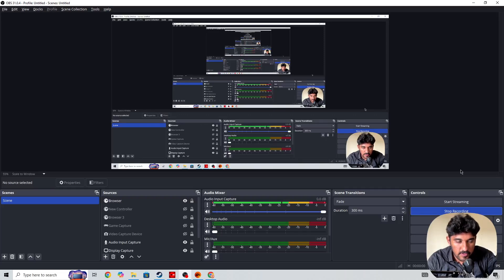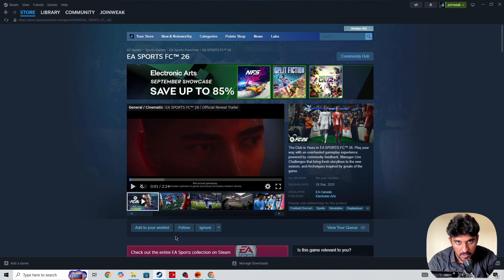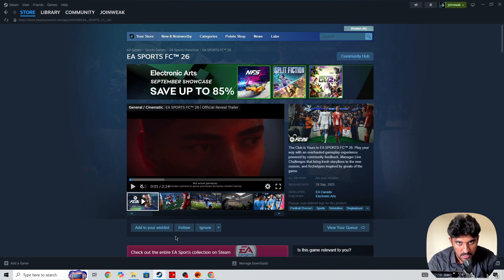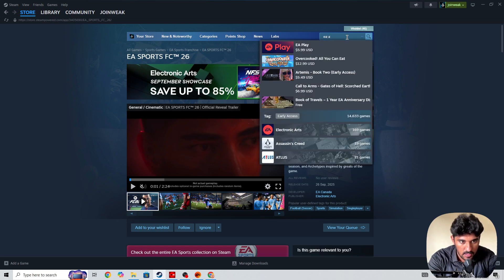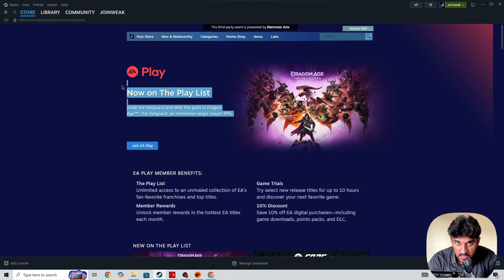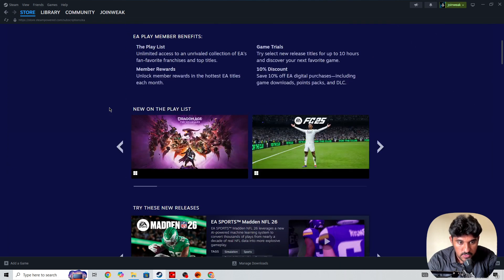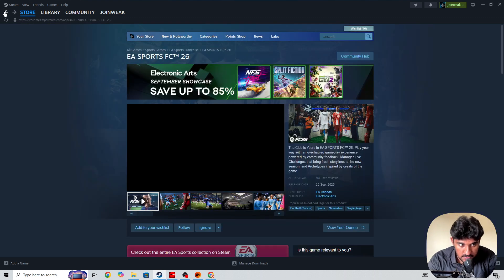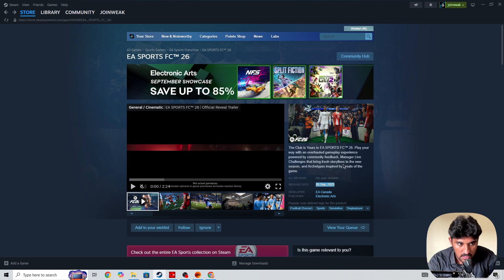How to Play EA FC 26 With EA Play on Steam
Are you wondering how to play EA FC 26 with EA Play on Steam?

In this video, you’ll learn how to access and play EA FC 26 using your EA Play subscription through the Steam platform, making it easier to enjoy the game without purchasing it outright.

You’ll learn how to:
link your EA Play account with Steam
find and download EA FC 26 via EA Play on Steam
launch and play the game through the Steam client
understand subscription benefits and limitations
manage your EA Play subscription for EA FC 26 access